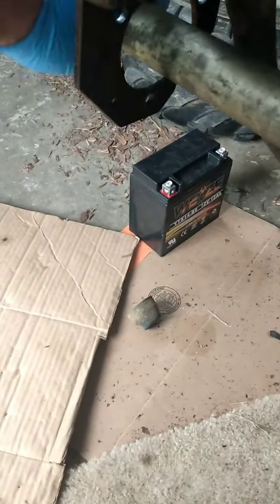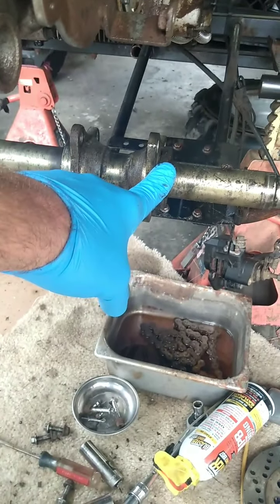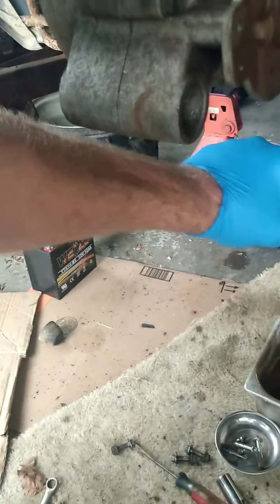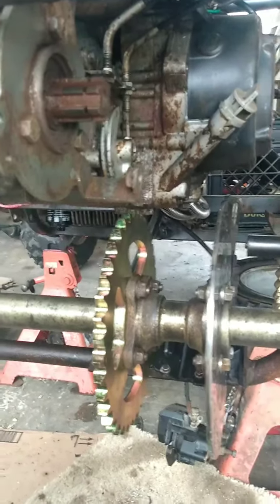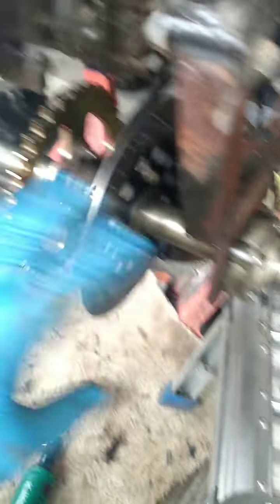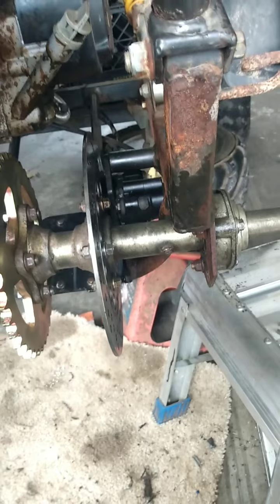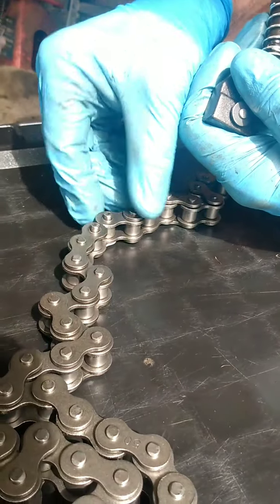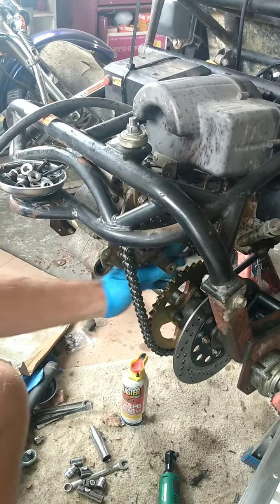Go Kart Update, Felicitucky Garage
bigger axle sprocket and smaller engine sprocket increases torque. GY6 type engines used most on Chinese Karts,scooters,quads. Awaiting new clutch to finish test! chain breaker tool was very easy to use!